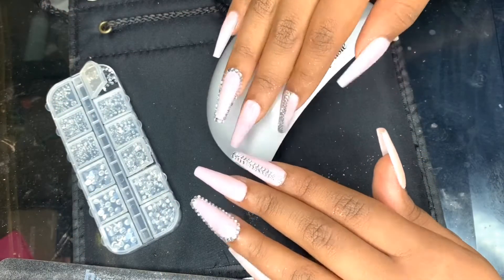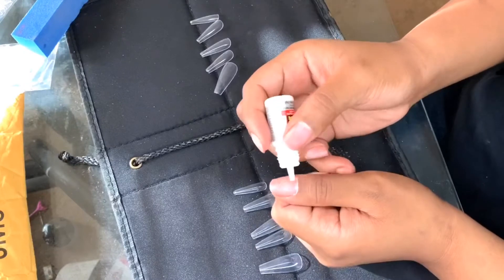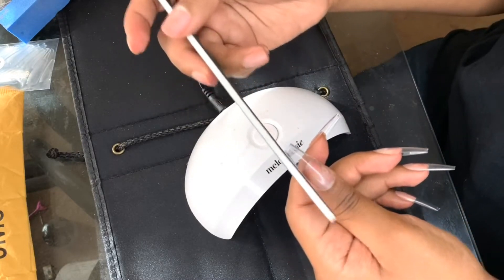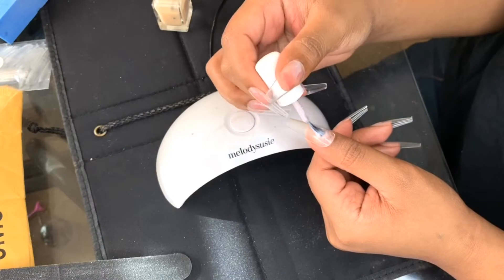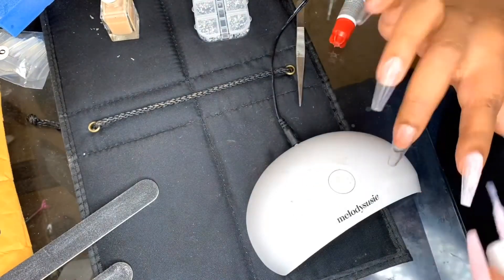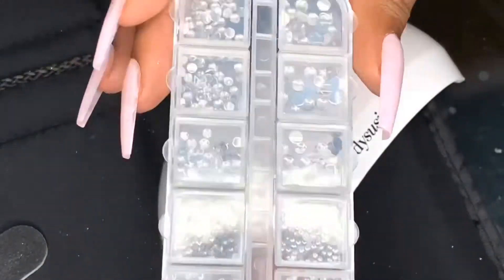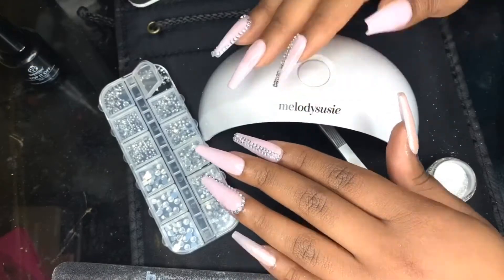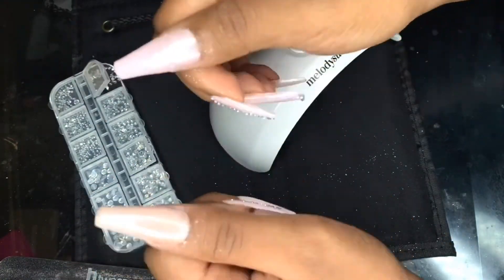DIY NAILS AT HOME UNDER $15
Nail Tips
Rhinestones :
Gel Polish : Amazon ( Came With My PolyGel)